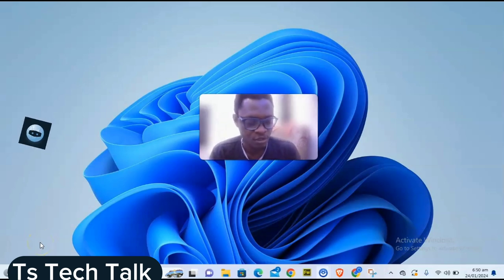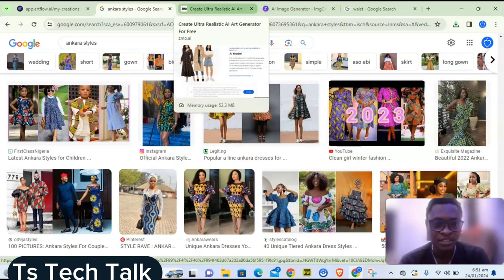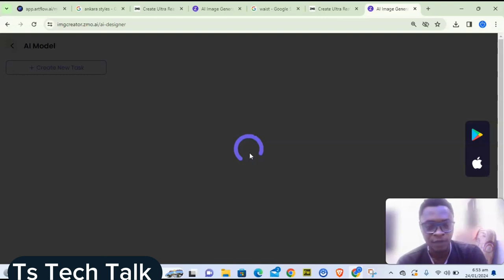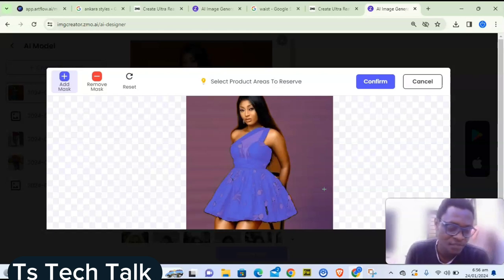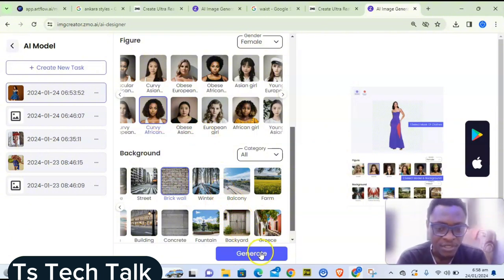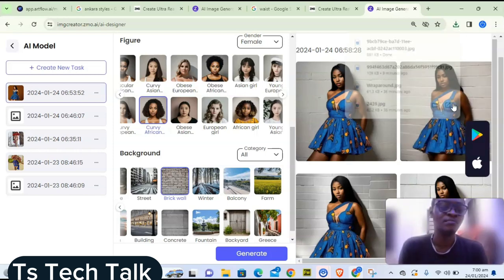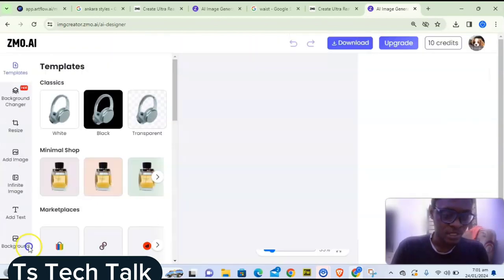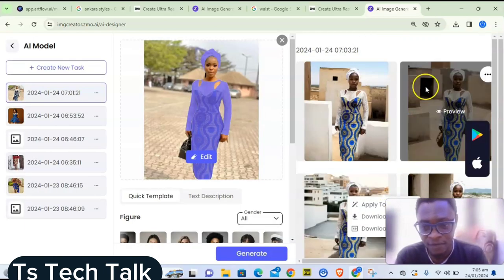Transforming Outfits | A Step by Step guide to changing clothing in images Using different Ai Models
🌟 Explore the fascinating world of AI-powered outfit transformations with our latest video! 🌟

👗 Transforming Outfits: A Step-by-Step Guide with AI Models 👗

Are you curious about the possibilities of changing clothing in images using cutting-edge AI models? Look no further! In this video, we delve into the exciting realm of artificial intelligence to showcase a step-by-step guide on transforming outfits effortlessly.

🎨 What You'll Discover:

1️⃣ Introduction to AI Fashion Transformation: Uncover the magic behind AI models that can seamlessly change clothing in images, bringing a whole new dimension to digital fashion.

2️⃣ Exploring Different AI Techniques: Dive into the diverse world of AI models designed for outfit transformations. From style transfer to color changing, witness the variety of techniques at your disposal.

3️⃣ Step-by-Step Tutorial: Follow along as we guide you through the process of transforming outfits in images. Learn tips and tricks to achieve stunning results with ease.

4️⃣ Comparison of AI Models: Witness side-by-side comparisons of various AI models in action. Discover their unique features and find the perfect fit for your digital fashion endeavors.

5️⃣ Creative Applications: Unleash your creativity! Explore the limitless possibilities of outfit transformations and discover how AI can be a game-changer for digital content creators, designers, and enthusiasts.

🌐 Connect with the AI Community: Engage with fellow enthusiasts in the comments section, share your experiences, and exchange ideas on the potential applications of AI in the world of fashion and image editing.

🚀 Join us on this transformative adventure and witness the future of digital fashion through the lens of artificial intelligence! Let's revolutionize the way we perceive and create fashion in the digital age! 💻👚👖